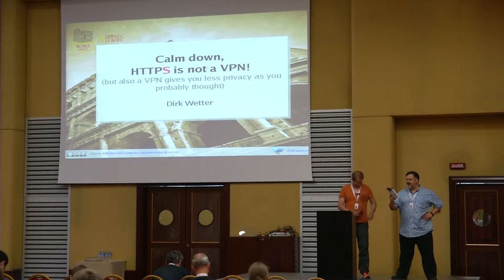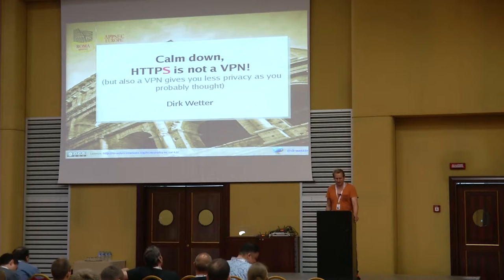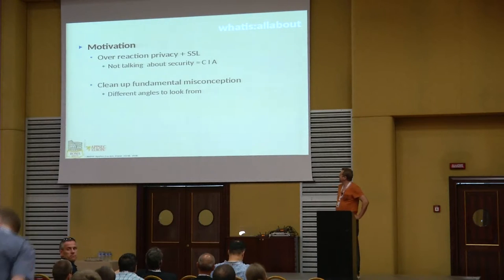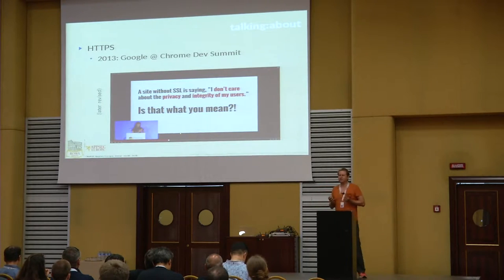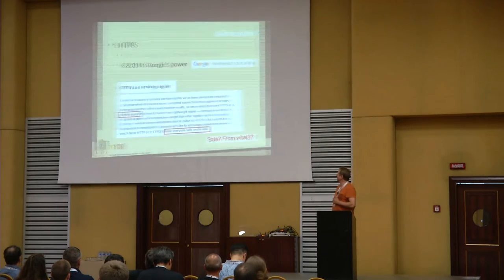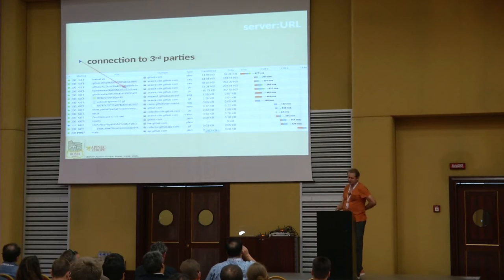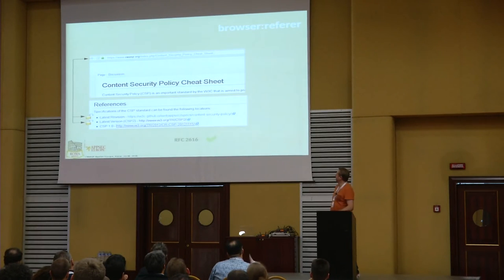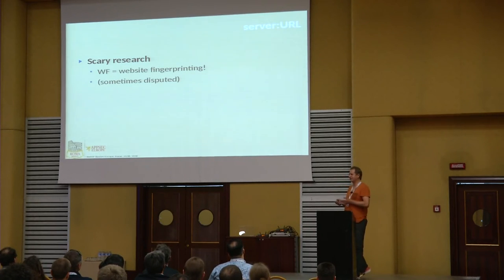AppSecEU 16 - Dirk Wetter - Calm down HTTPS is not a VPN